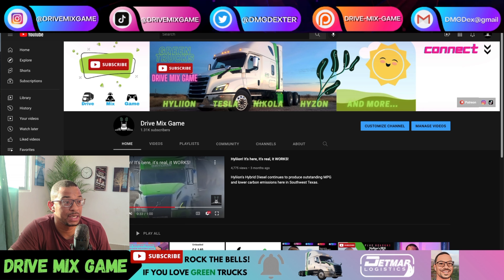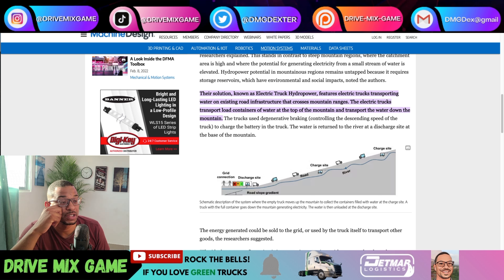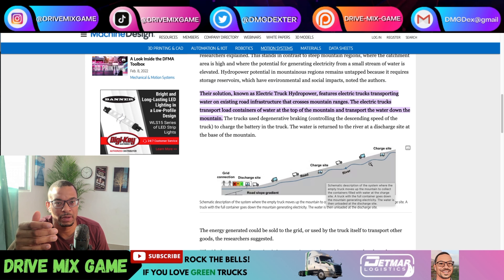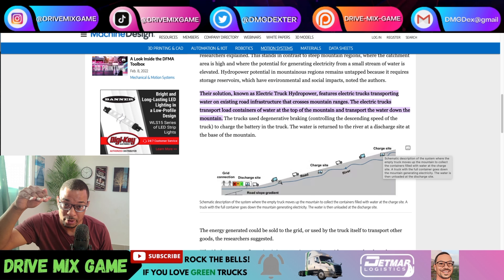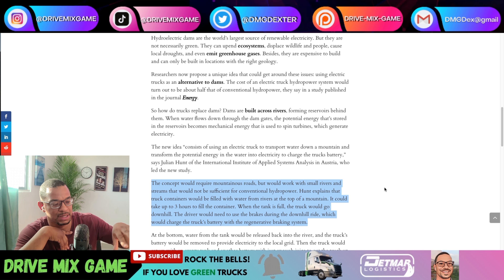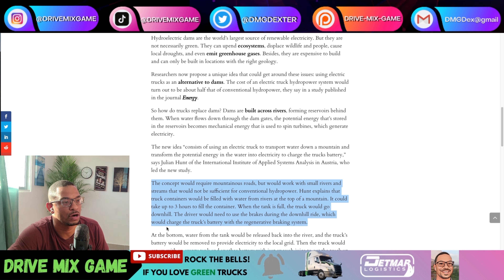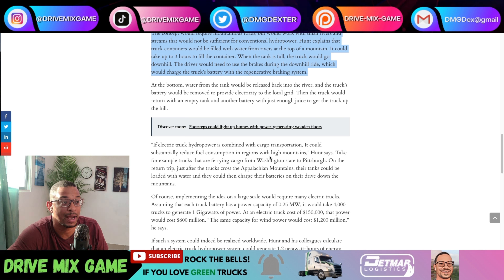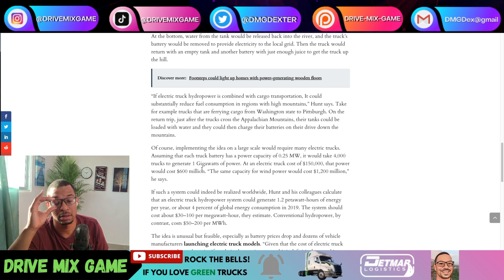Can Hyliion's Trucks Be Used to Supply Electricity To The Power Grid?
Hyliion Makes The Hybrid Ex and Hypertruck ERX. In this video we will examine a new form of supplying electricity to the grid via Electric Semi Trucks. This new idea uses regenerative braking. The primary means of charge on both of Hyliion's EX and ERX product. Could this be a potential sales market for Hyliion? Let's discuss in the comments.